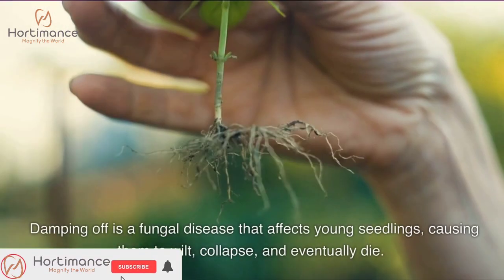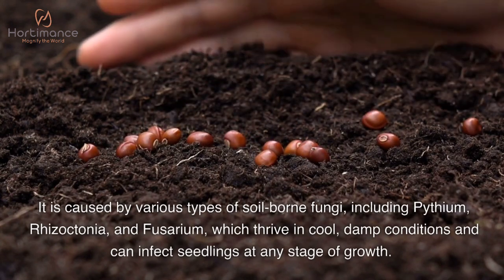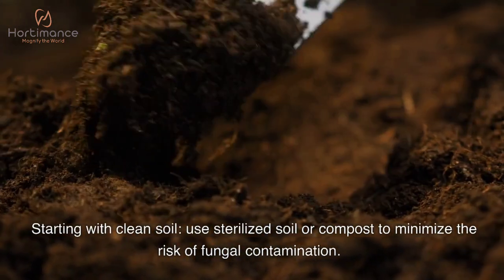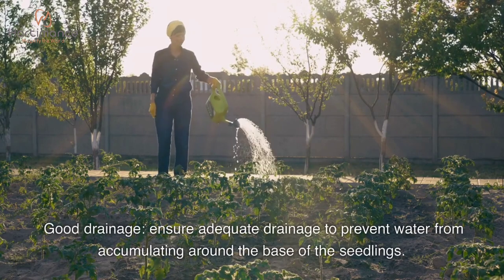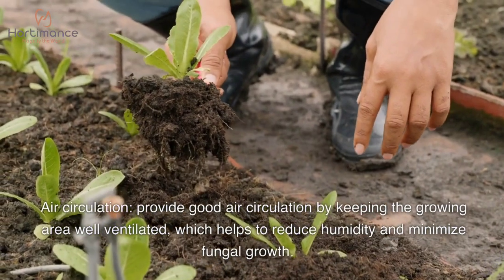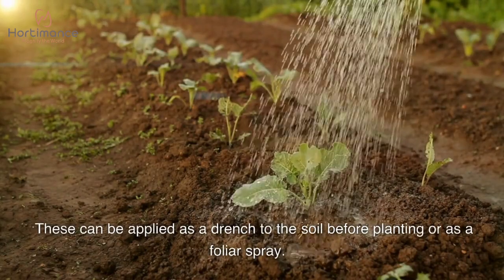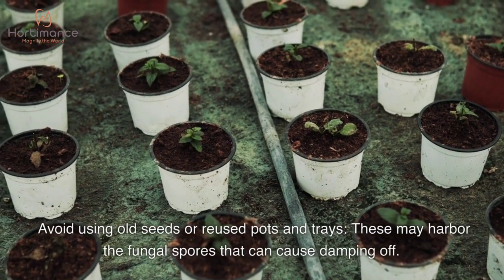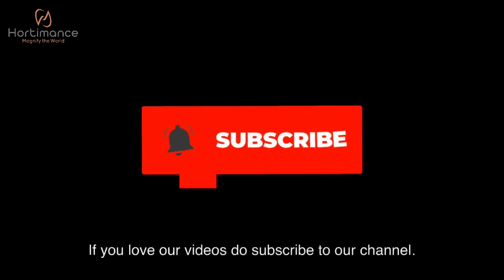What is damping off in seedlings ? How to control it ?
Damping off is a common disease that affects seedlings, particularly those grown indoors or in overly damp conditions. It refers to the sudden wilting, collapse, and death of young seedlings. Damping off is primarily caused by several types of fungal pathogens, including Pythium, Rhizoctonia, Fusarium, and Phytophthora.

The disease typically attacks the stem of the seedling at or just above the soil line. It can occur at any stage of seedling development, from germination to a few weeks after emergence. The fungi responsible for damping off thrive in wet and poorly drained soils, where they infect the seedling and cause rotting of the stem tissue.

To control damping off in seedlings, it is important to take preventive measures:

Start with clean equipment: Use sterilized or new pots, trays, and seed starting materials to prevent the introduction of fungal spores.

Use well-draining soil: Ensure that the potting mix or soil used for seedlings is well-draining to avoid excessive moisture retention.

Avoid overwatering: Allow the soil surface to dry slightly between waterings. Overwatering can create a favorable environment for fungal growth.

Improve air circulation: Provide adequate space between seedlings to allow air to circulate and reduce humidity around them.

Maintain proper hygiene: Keep the growing area clean and free from debris. Remove any infected or dead seedlings promptly to prevent the spread of disease.

Use sterile watering practices: Water seedlings from the bottom or use a sterilized watering can to avoid splashing soil onto the stems and leaves.

Apply a fungicide: As a preventive measure, you can apply a fungicide specifically labeled for damping off control. Follow the instructions on the product label for application rates and timing.

Adjust environmental conditions: Provide appropriate temperature and humidity levels for seedling growth. Avoid extreme temperature fluctuations and high humidity, as these conditions can promote fungal growth.

By implementing these preventive measures, you can significantly reduce the risk of damping off in your seedlings and increase their chances of healthy growth